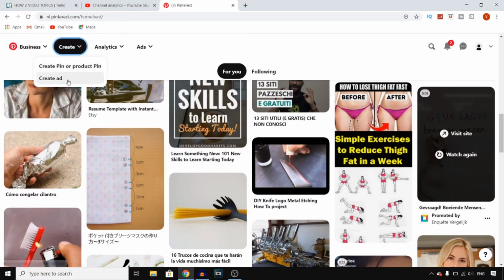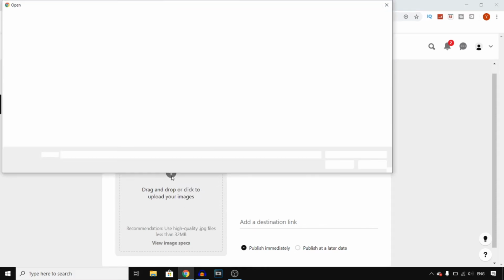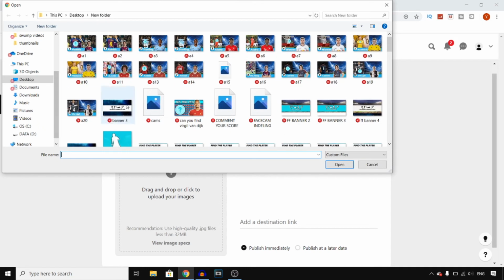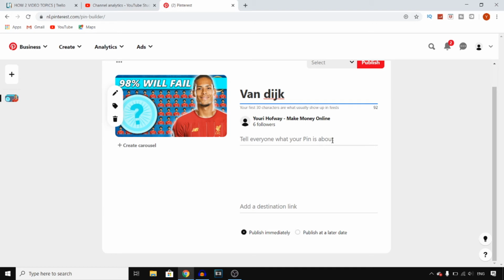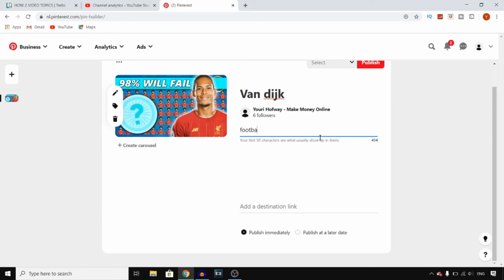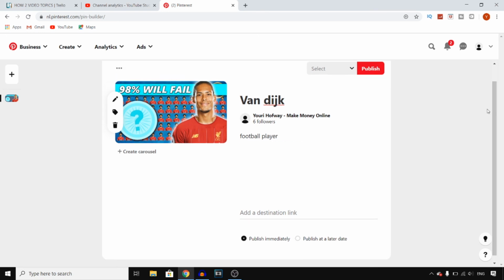How to Post/PIN on Pinterest! (2020)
How to Post/PIN on Pinterest

In this video I show you the best way to post and pin on pinterest.

Please leave a LIKE on this video if this helped you out.